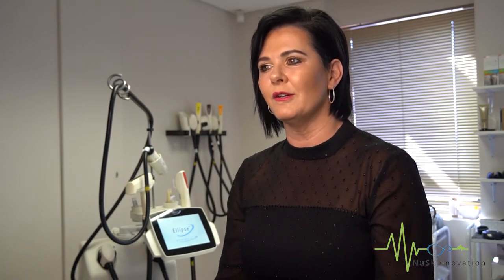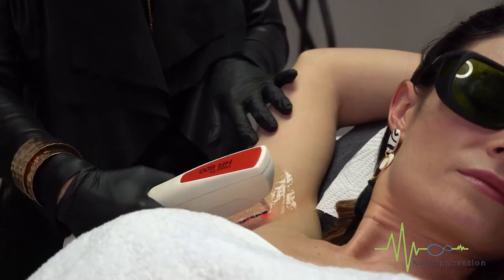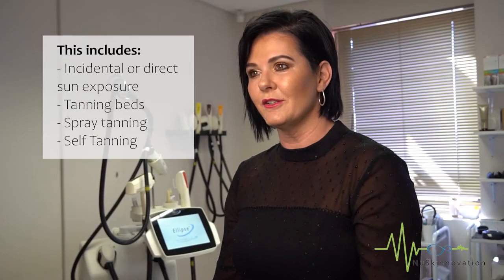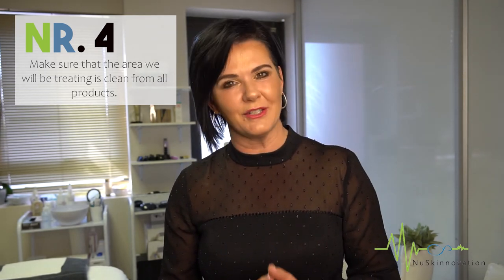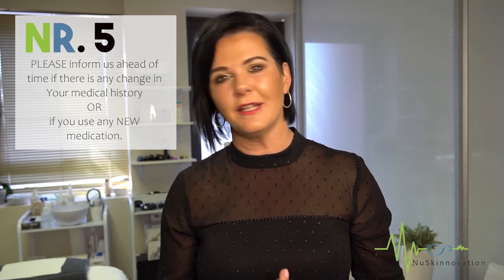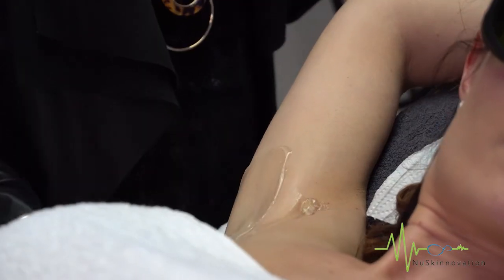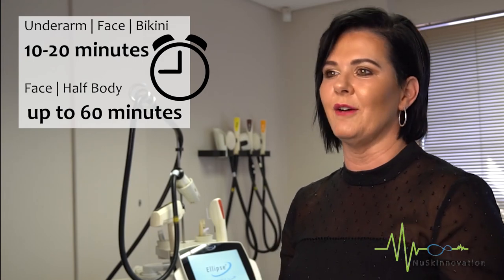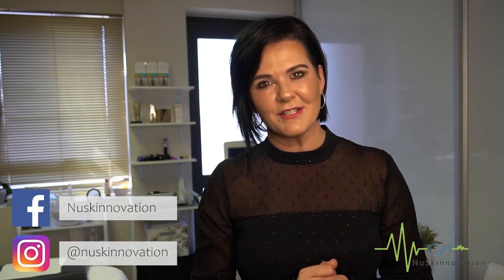Nuskinnovation - Laser Hair Removal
An information video explaining the process of Laser hair removal to Nuskinnovation's clients.